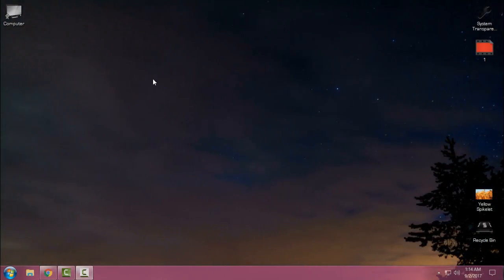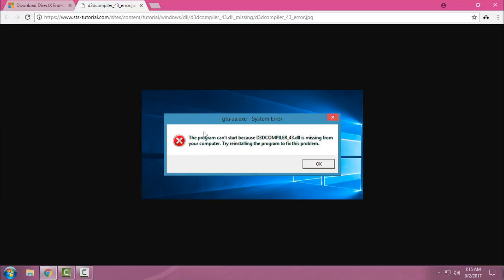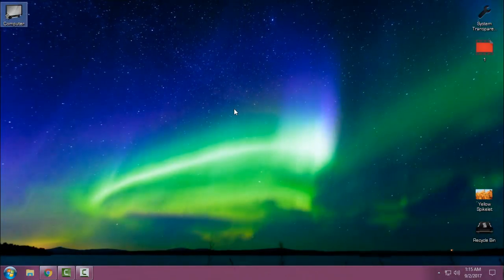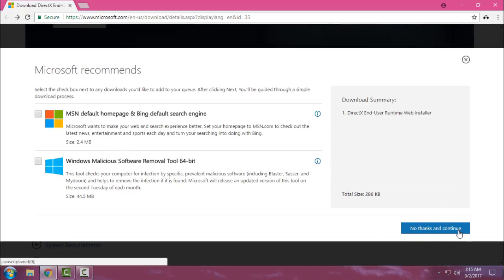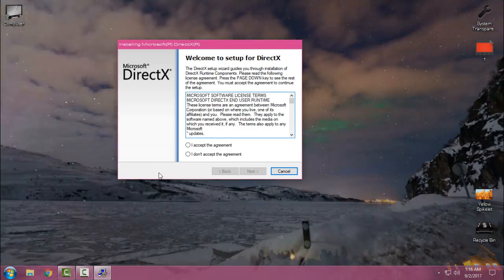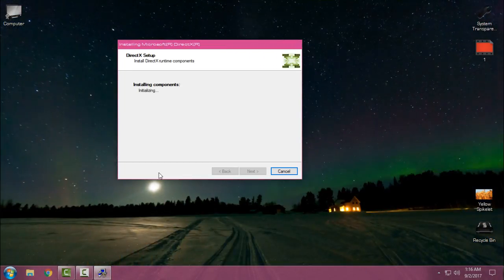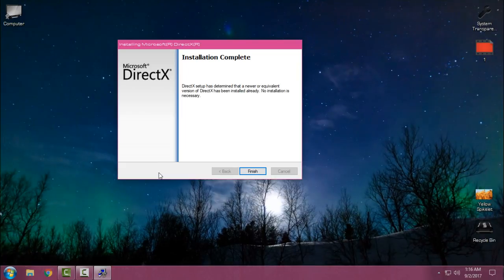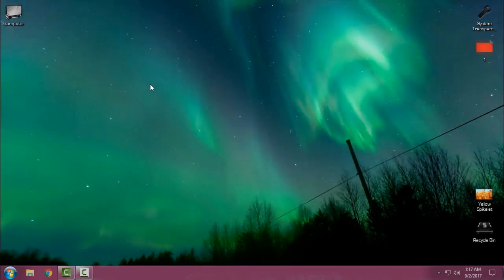How to fix d3dcompiler_43.dll error